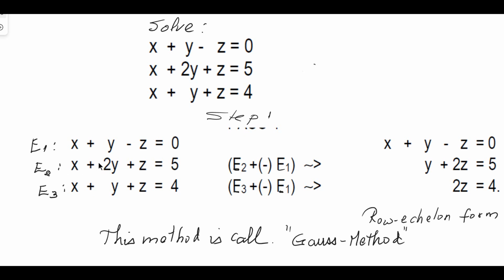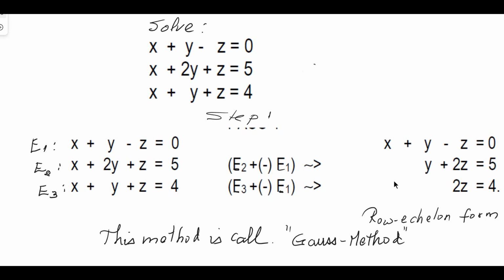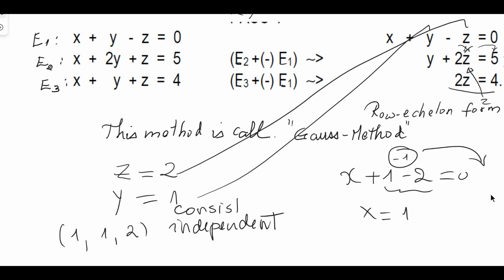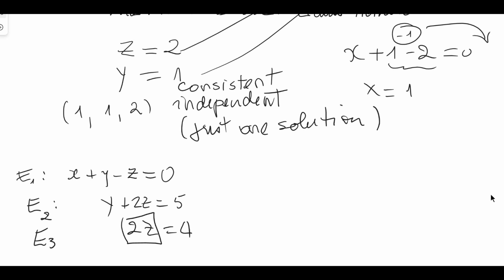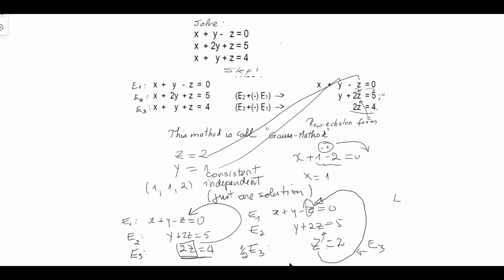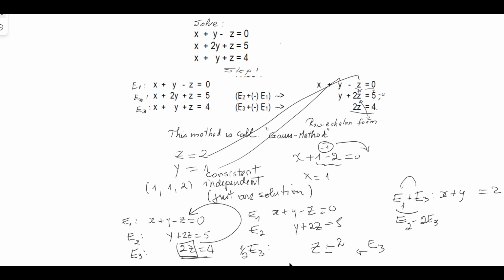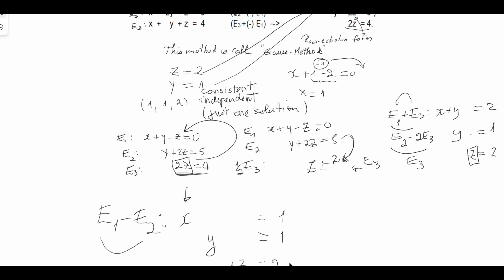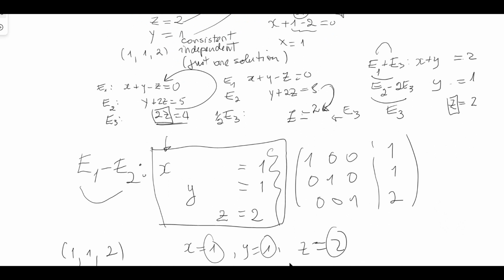Solution of independent linear system in 3 unknoums